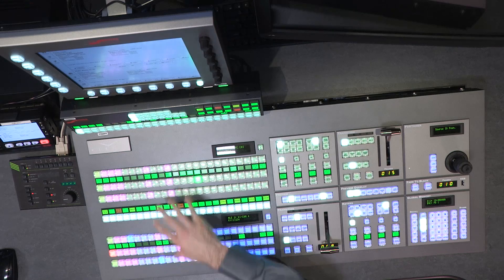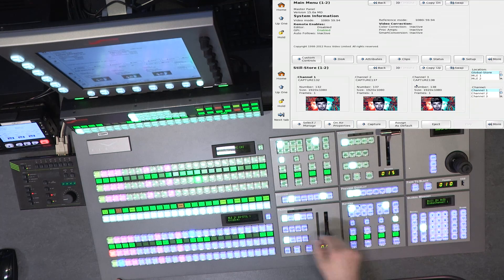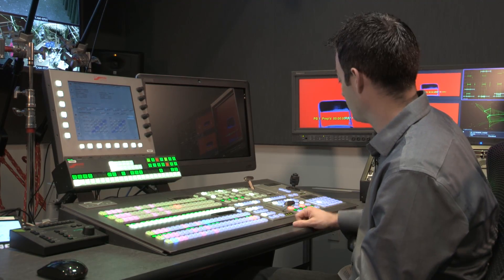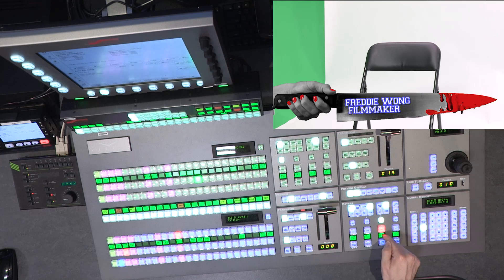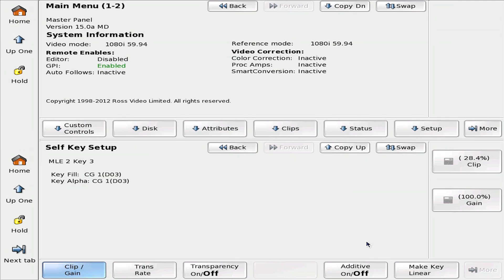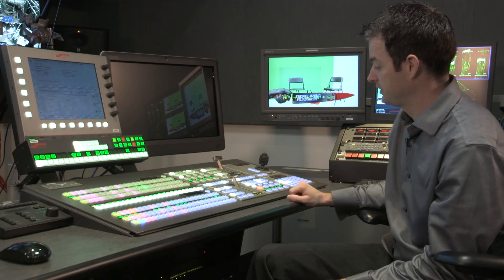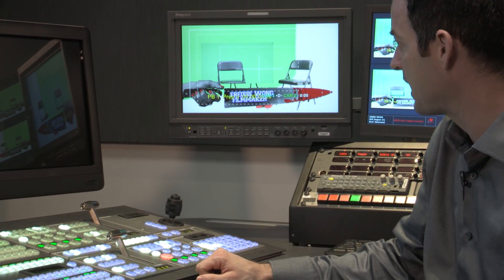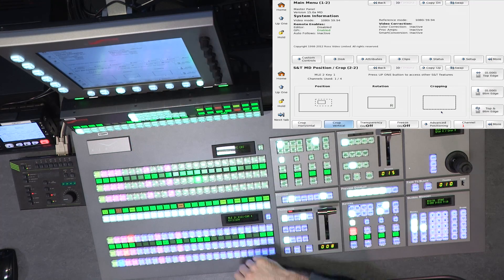Ross Switcher Training: Introduction